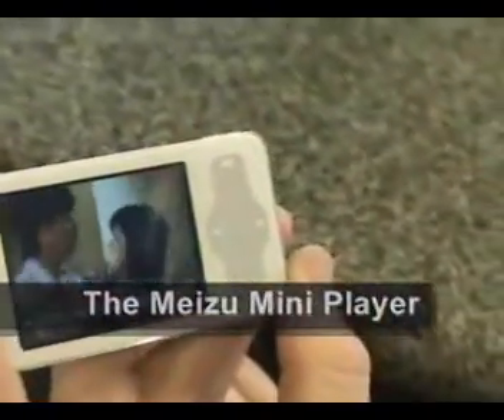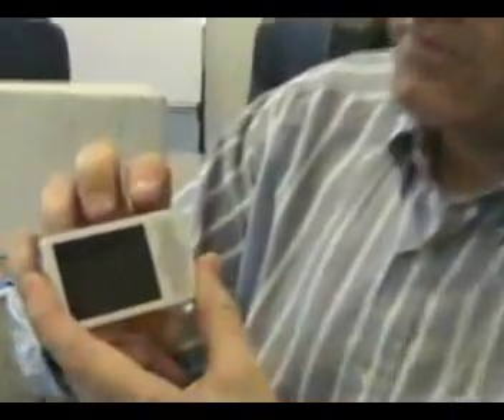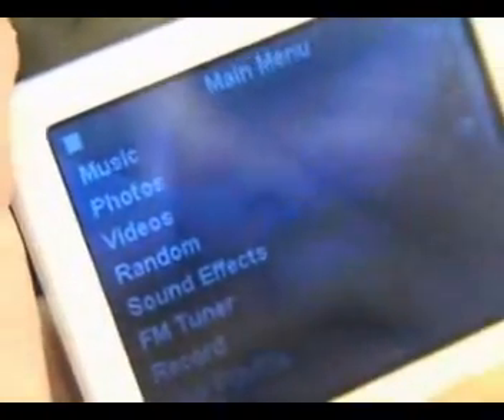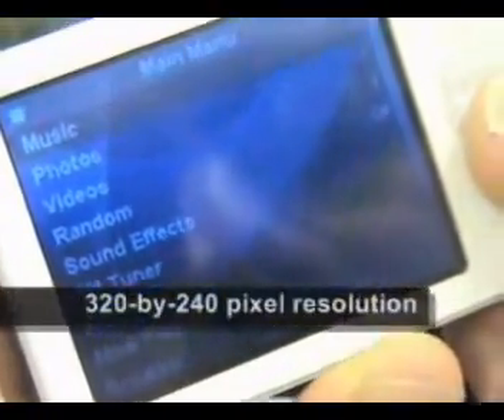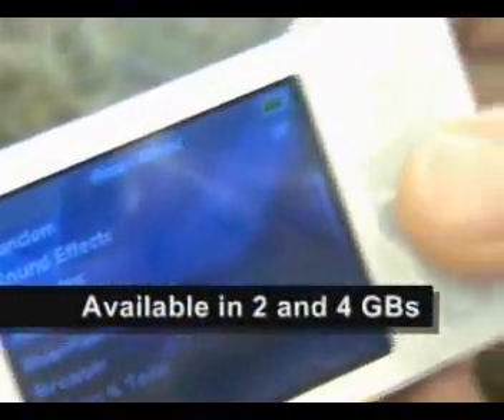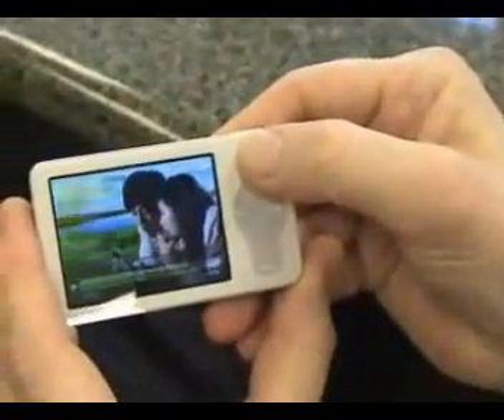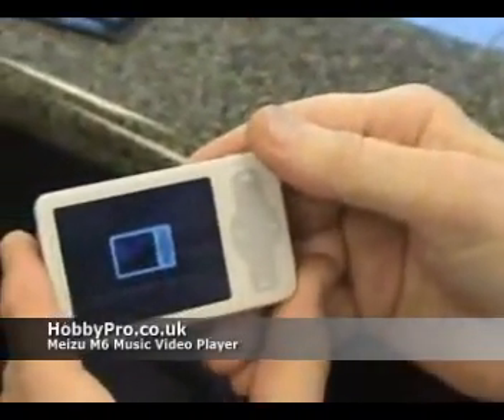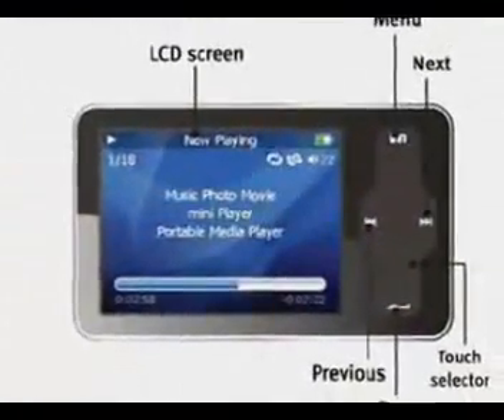Meizu M6 Review Music Video Photo Player - HobbyPro.co.uk